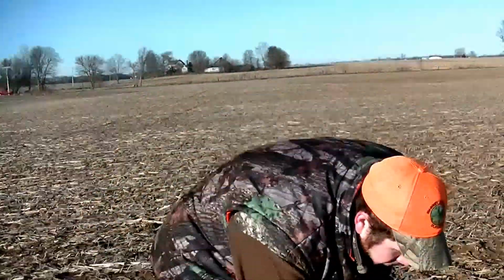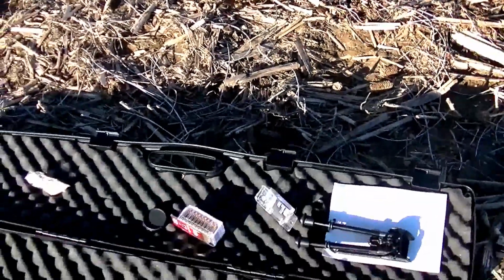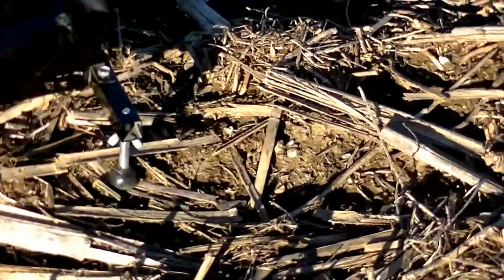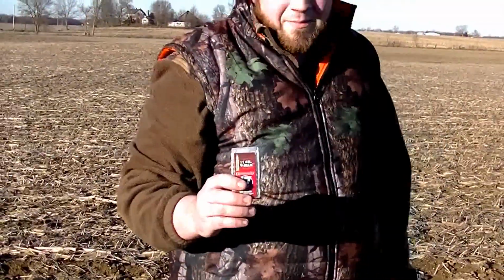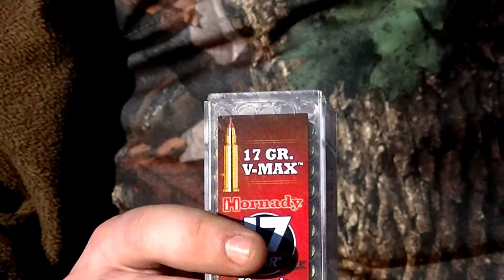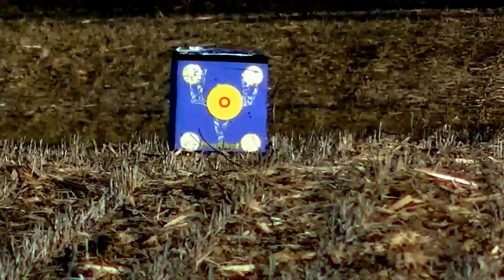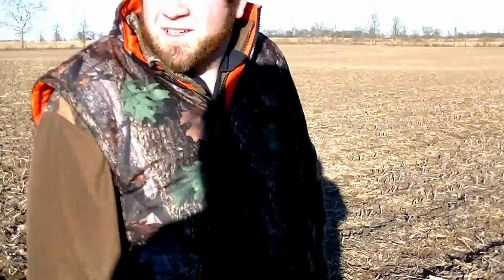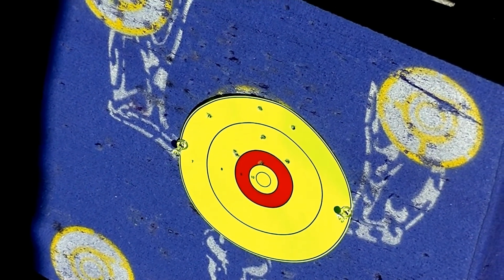Mossberg 817 (.17HMR) Accuracy @ 100yd with Hornady VMAX 17gr